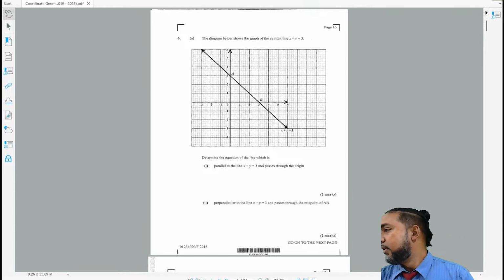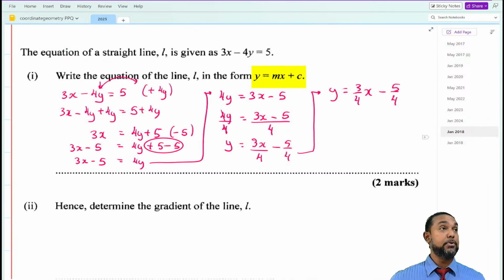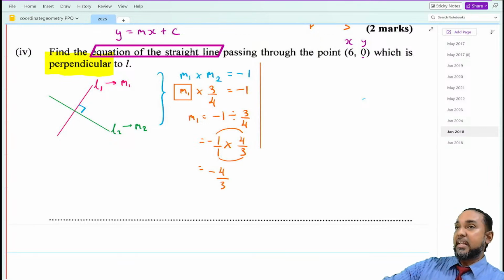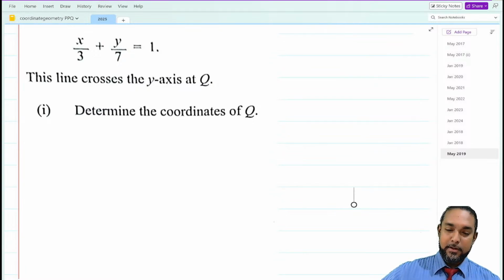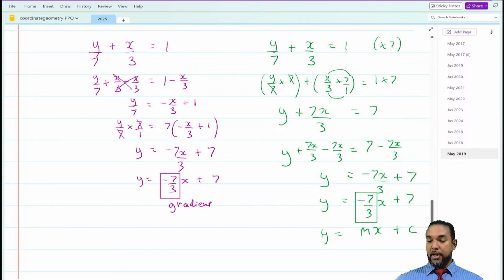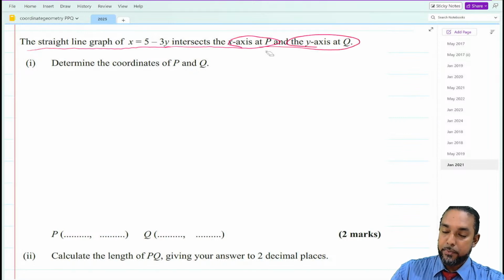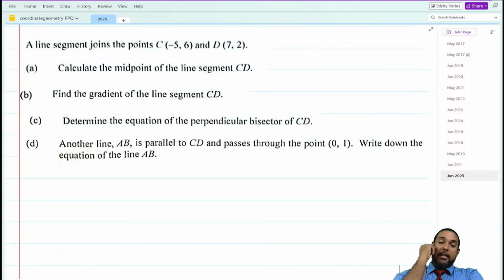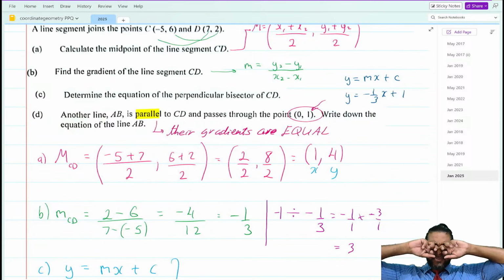2025 04 07 - Maths F5 - Coordinate Geometry PPQ - Day 3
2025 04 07 - Maths F5 - Coordinate Geometry PPQ - Day 3